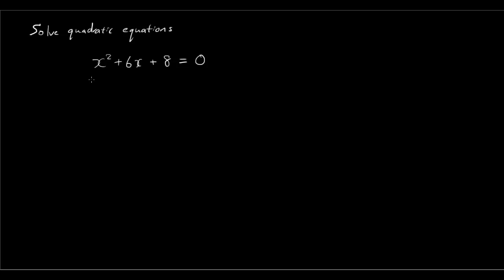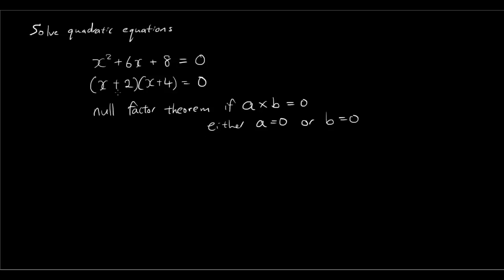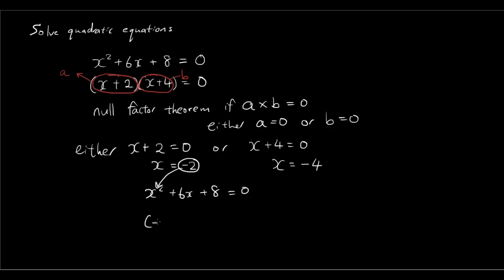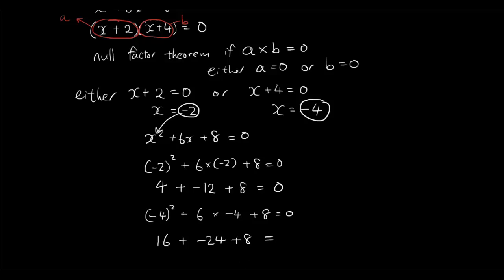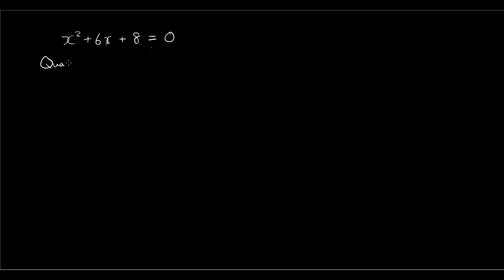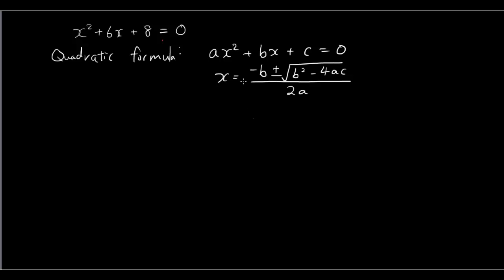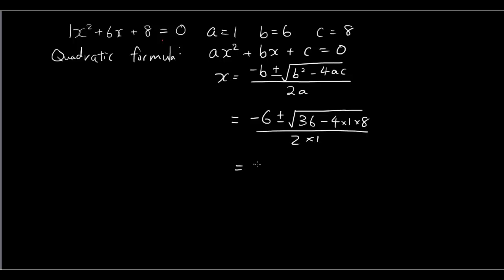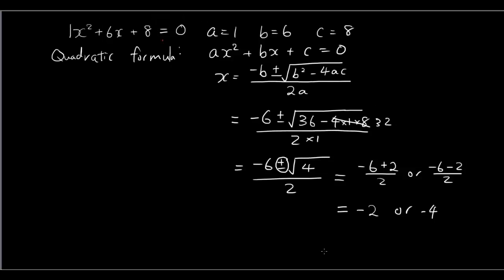Anyone can do Algebra lesson 11 - Solving quadratic equations by factorising or quadratic formula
Solving quadratic equations require you to factorise them first and then using the null factor theorem. You can also solve them using the quadratic formula - take your pick.